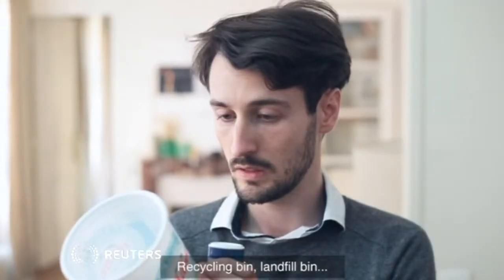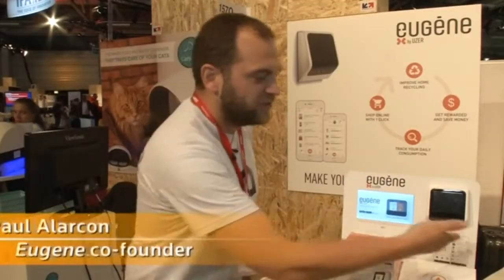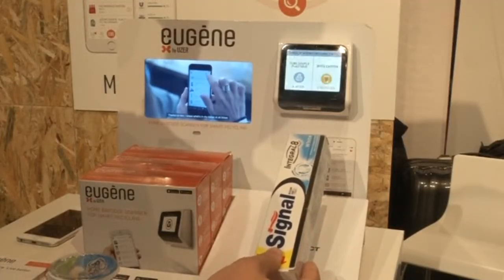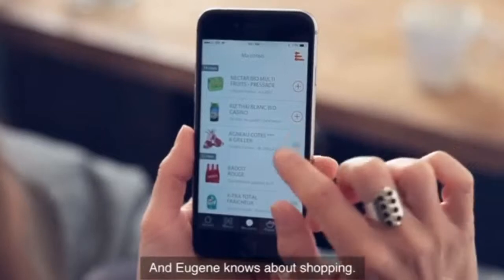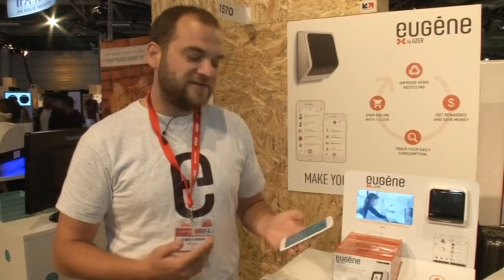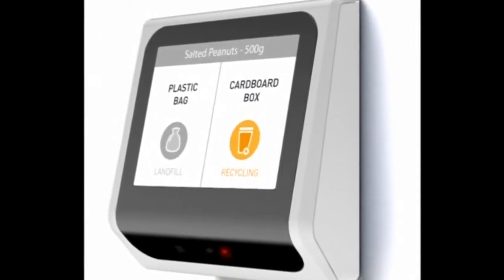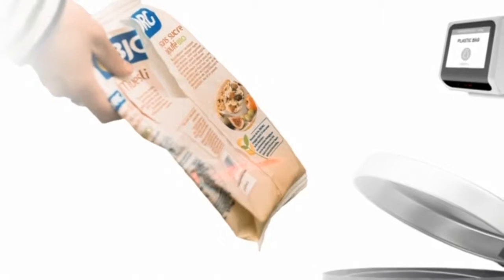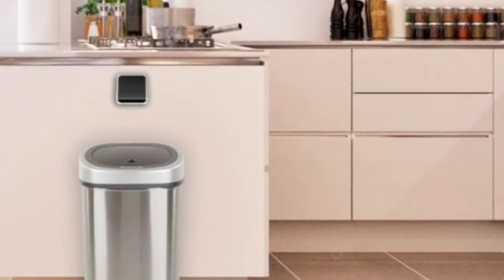Barcode scanner helps you recycle